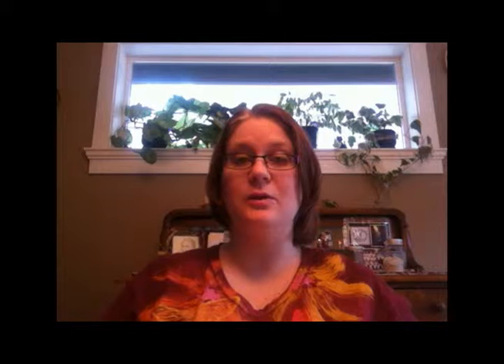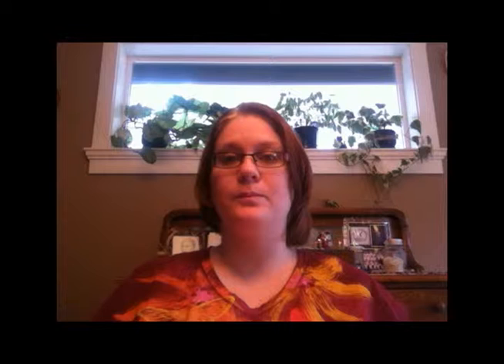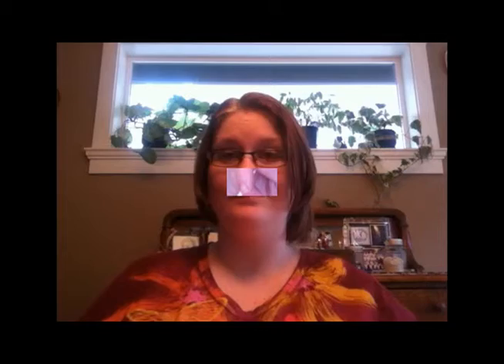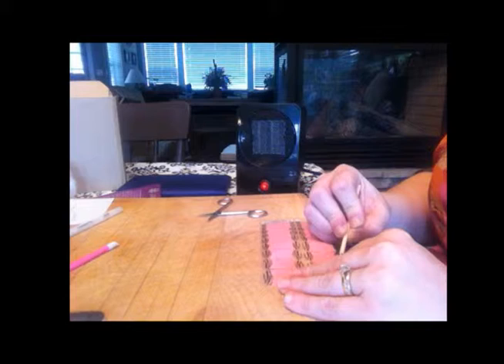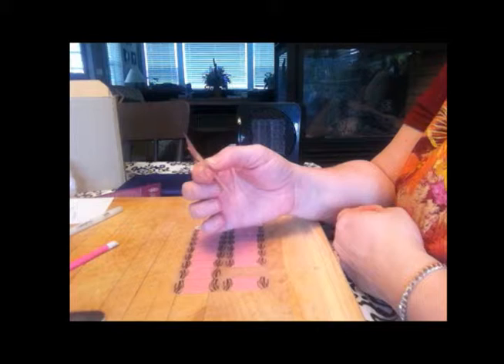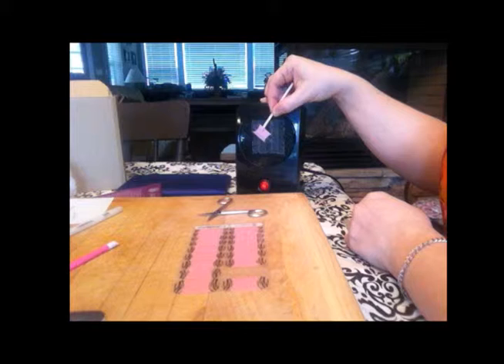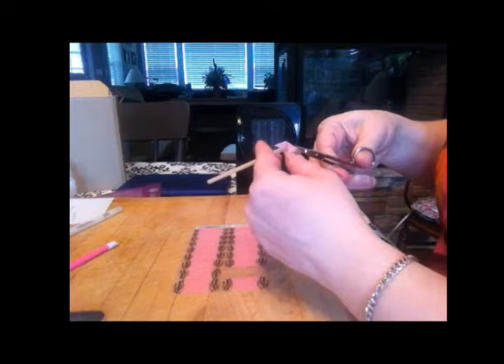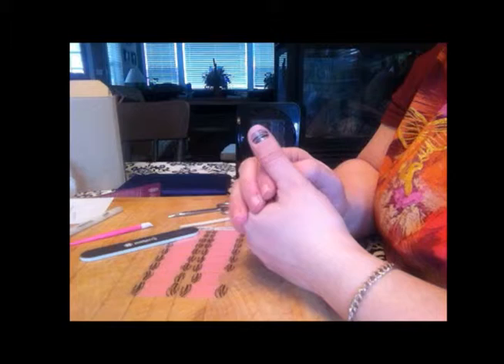French Tips part 1 with Forbes Fabulous Fingers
This week, I explain how the Jamberry French tips work and how to choose the right one for you.